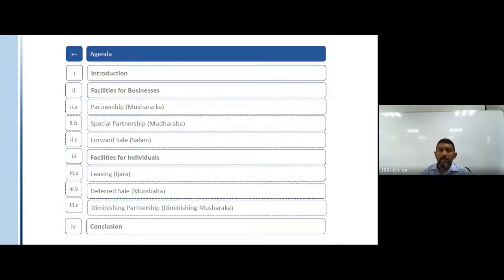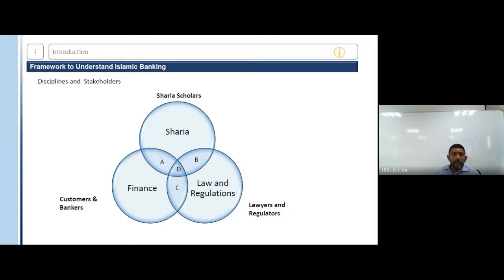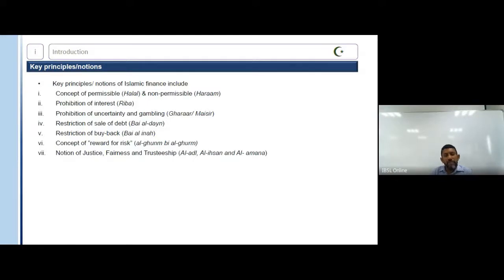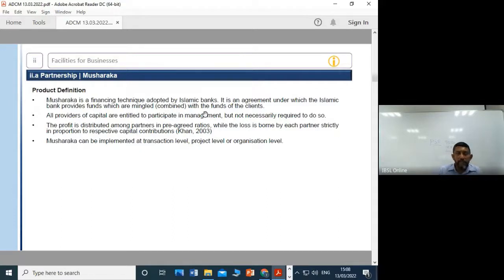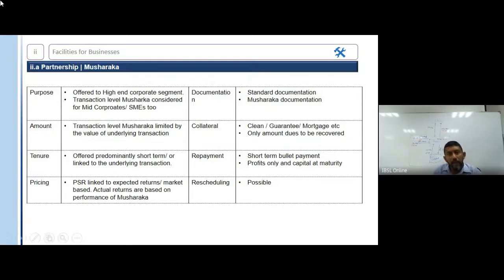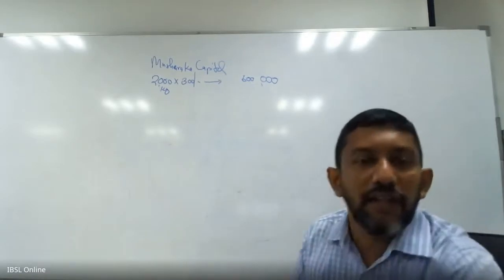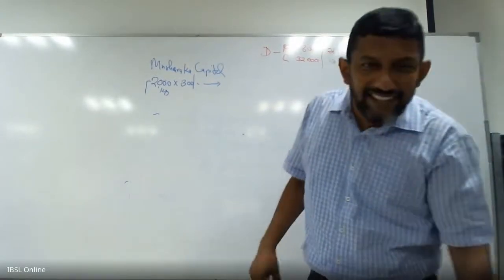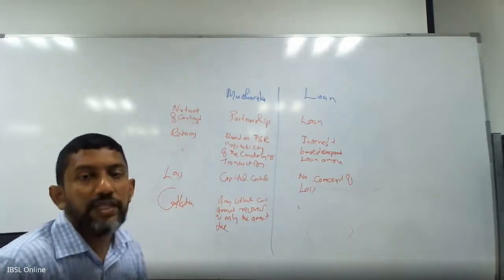Advanced Diploma Credit Management - 13 03 2022 - IBSL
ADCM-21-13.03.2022